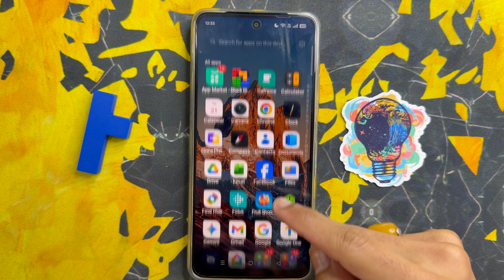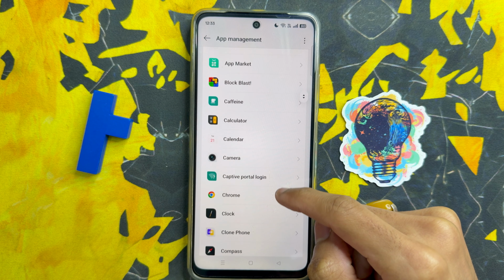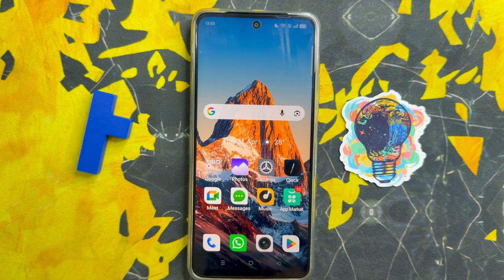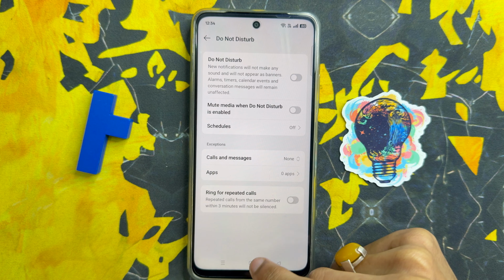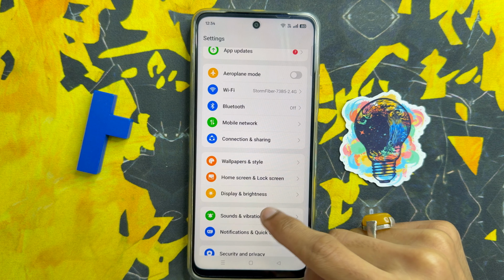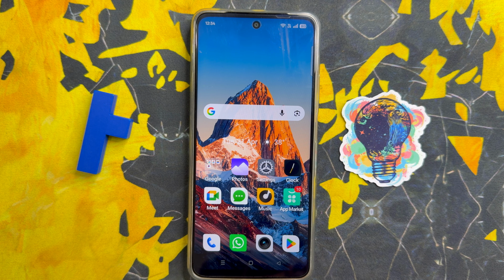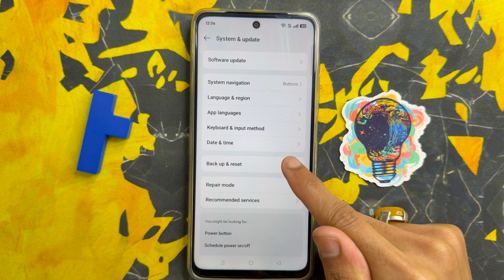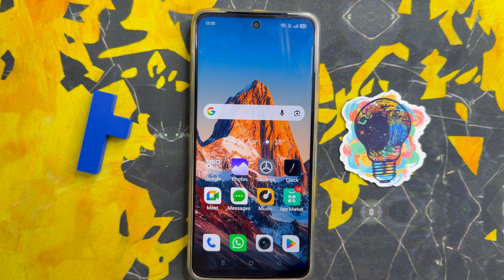How to Fix Realme Narzo 100 Lite Message Notification Not Working